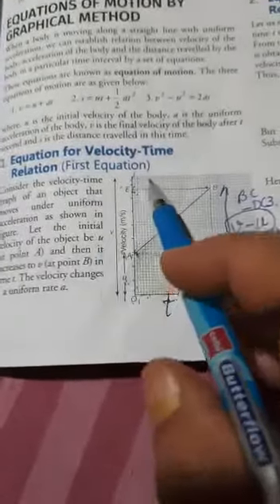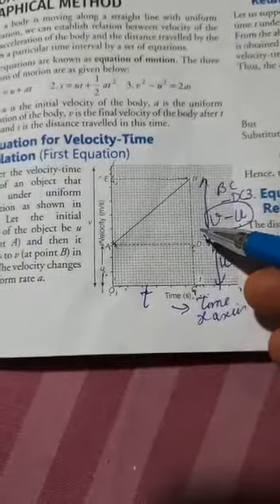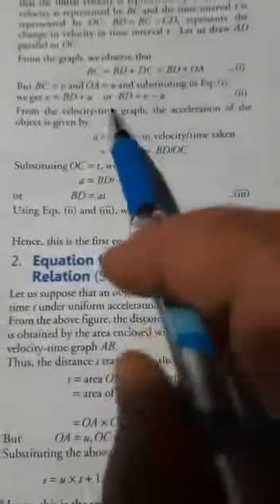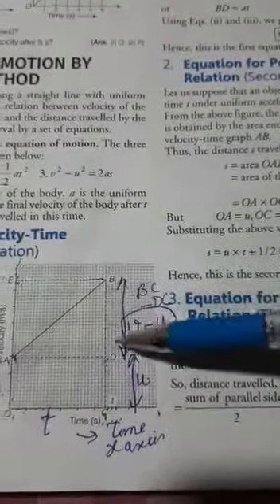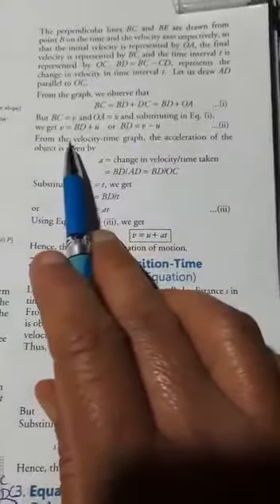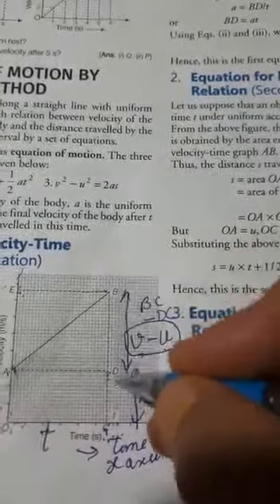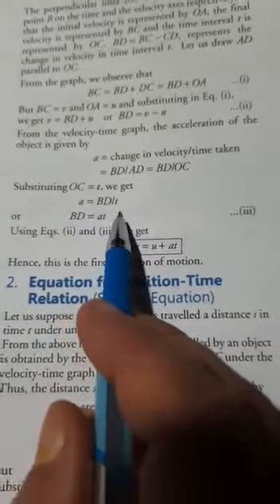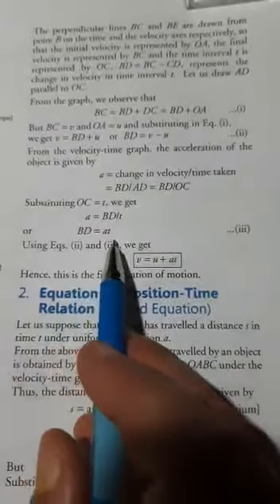Velocity- time relationship